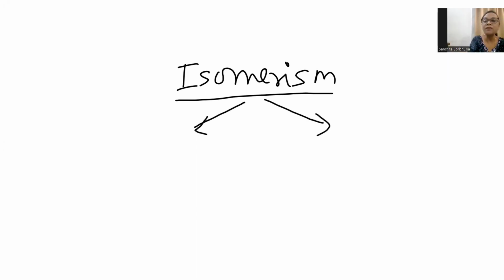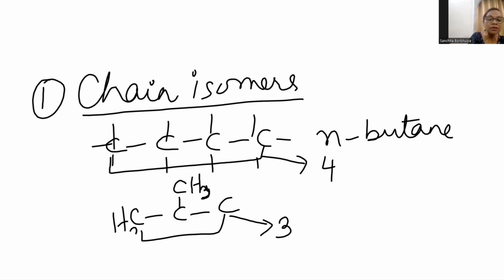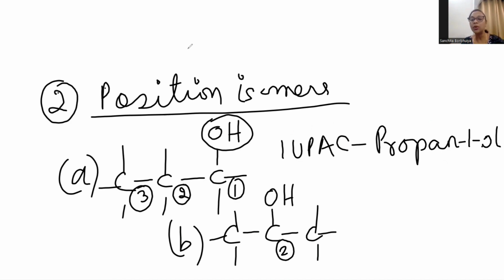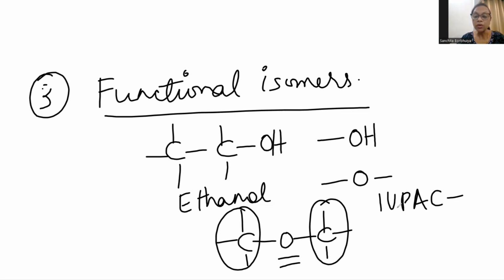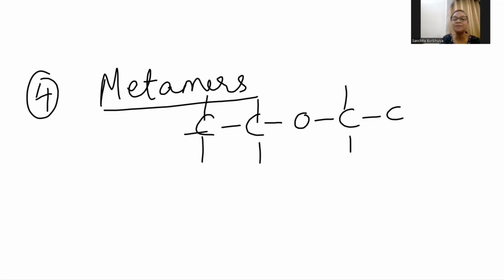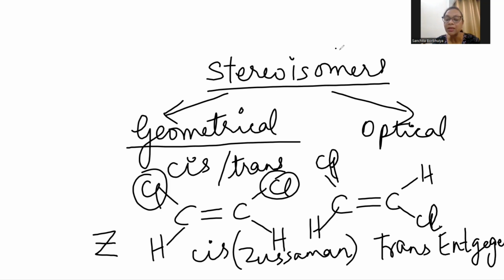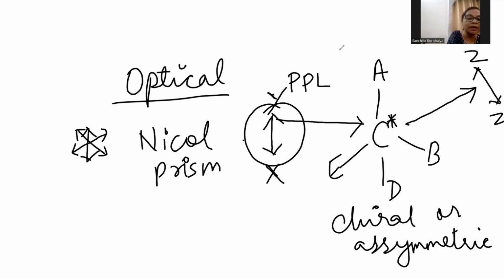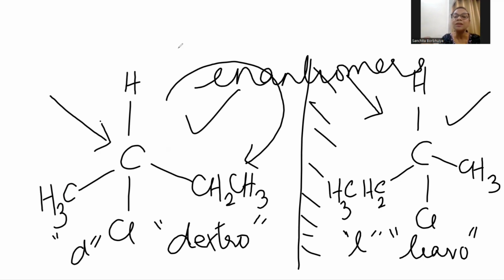Types of ISOMERISM explained WITH EXAMPLES | 11th Resources | SBs Chemistry Lessons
[Week 7 Forum Question is now LIVE]

In this video, I explain the rules regarding the types of isomerisms with examples, a part of the 11th-standard syllabus. Get to drawing the figures, and I assure you that your competitive and Boards will be taken care of.